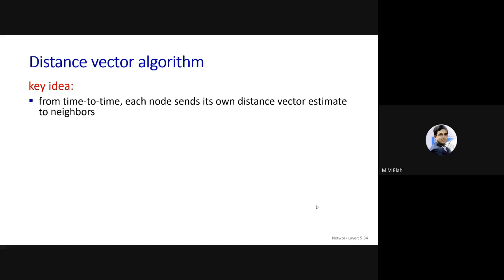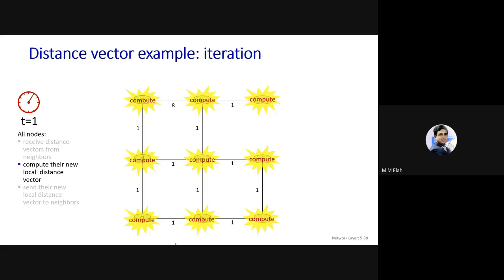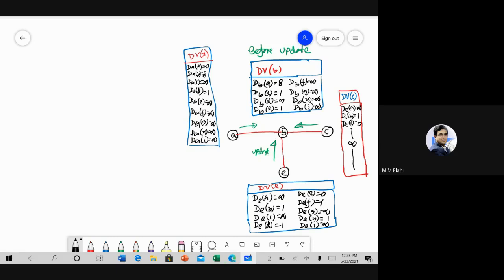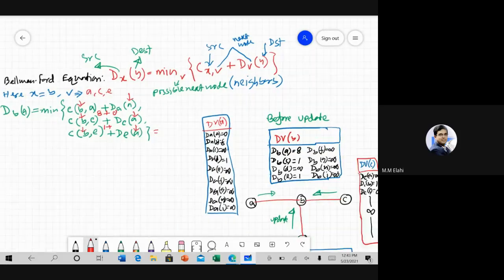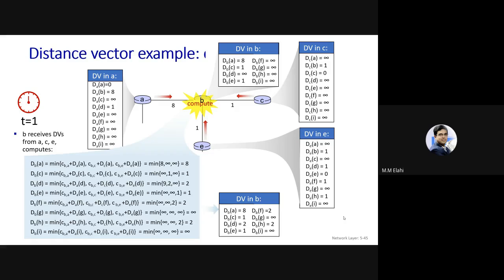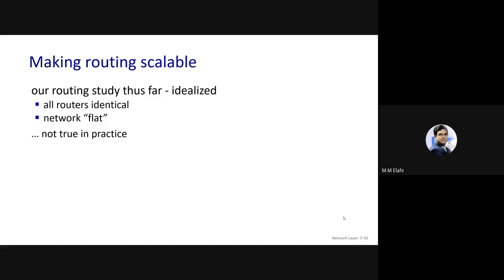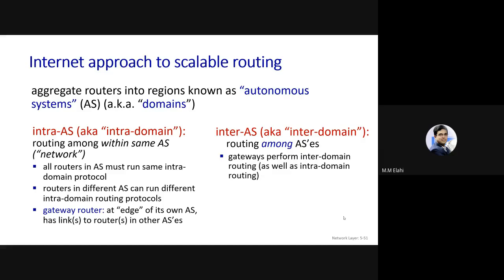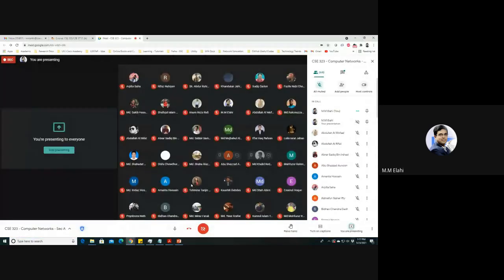Lecture 21 Chapter 5 5 2 AS, Intrs AS Inter AS